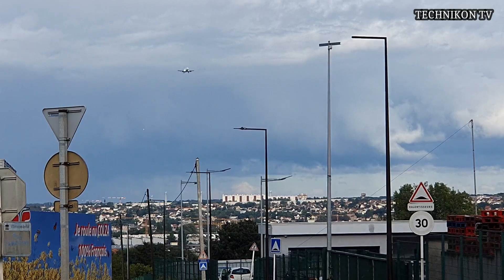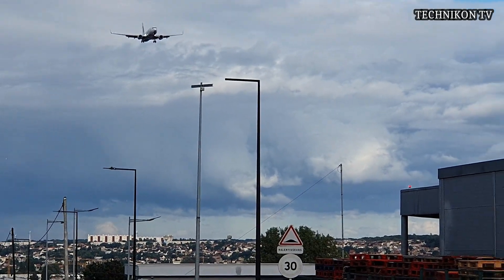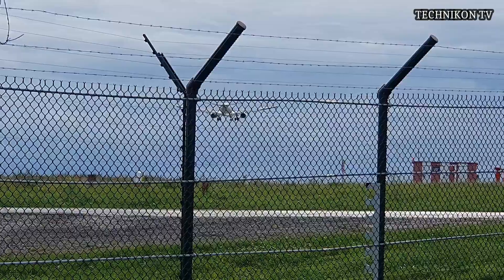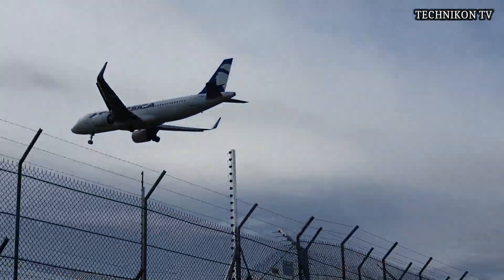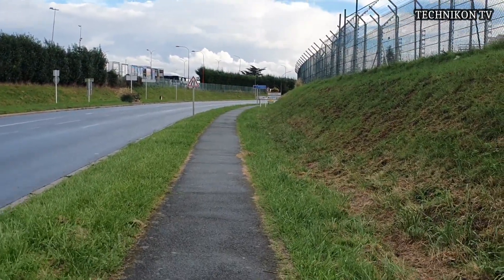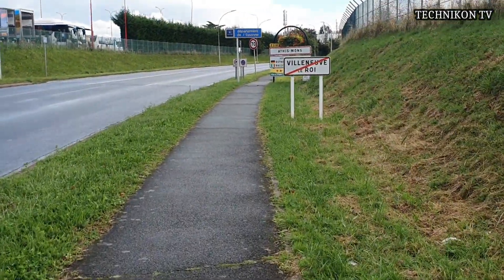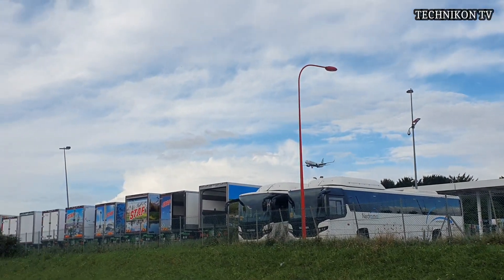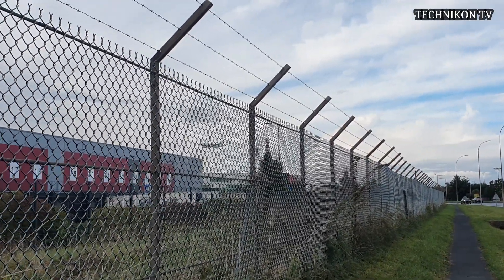AIR CORISCA LANDING AT ORLY INT'L AIRPORT